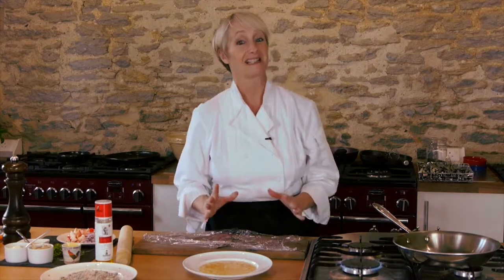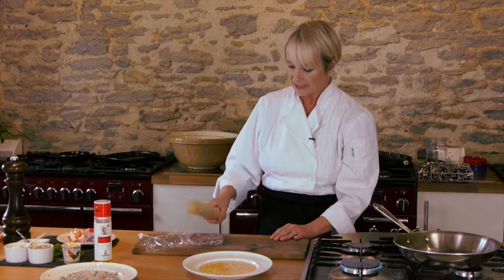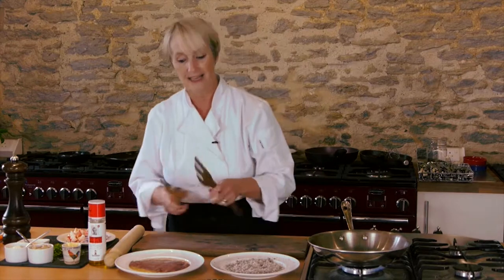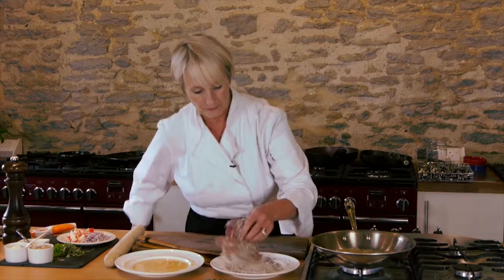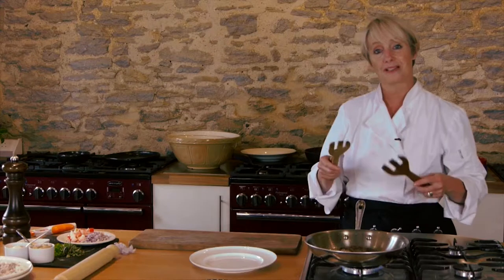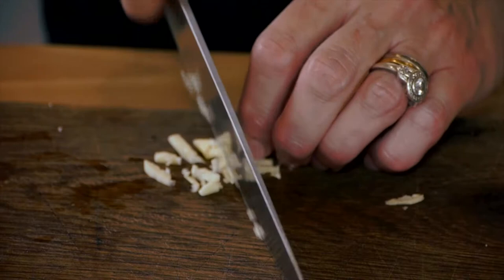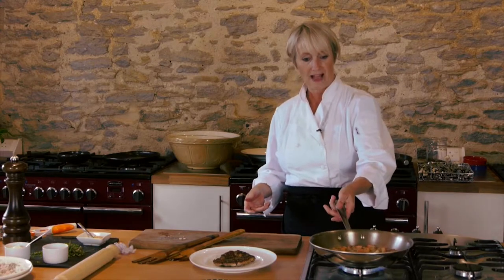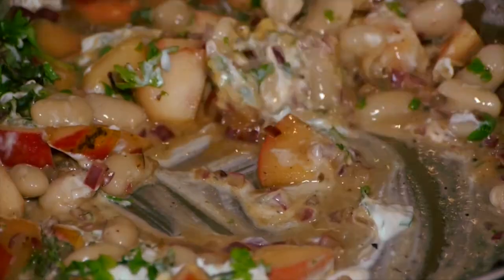How To Cook - Pheasant | 2018 | Lesley Waters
What a joy it was to work with Lesley filming at her wonderful cookery school in West Dorset.

We created 3 films, this time it was Pheasant.

Well known for her regular television appearances on Ready Steady Cook, Great Food Live and This Morning, Lesley is also a former Head Tutor of Leith's School of Food & Wine, author of several Cookery Books, a qualified Fitness Instructor and a mother of two!

Originally a Londoner born & bred, Lesley was quickly charmed by the beauty of the West Dorset area and inspired by the superb quality of the fresh local produce available right on her doorstep. She likes to cook seasonal food when ever possible and her simple, modern style creates dishes that are easy to recreate with stunning results.

Teaching has always been her great passion and opening her own Cookery School in this amazing location is the realisation of a long held dream. Her energetic style of presentation is expertly combined with clear and simple guidance, making her classes both entertaining and informative.

Do enjoy.

Johny Steps.

Lesley is represented by Limelight Celebrity Management Ltd.

Top Nosh TV's aims to bring you the very best in food & drink product reviews, short films, documentaries and promotional videos.

Having started off his working life in a butchers and then at a hotel in charge of late night meals with the responsibility for running the bar and cleaning the pipes, Johny Steps certainly knows a thing or two about food and drink.

He later trained in filmmaking and once "sold his soul" to appear in front of camera 'cooking' on daytime tv in a food & drink TV series.

Top Nosh TV work with businesses, helping them to produce professional films and videos, with video marketing and helping them establish themselves online showcasing what they are good at with a profitable R.O.I.

Top Nosh TV love nothing more than telling a good story about good people within food & drink, just ask Johny.

Do enjoy and please drink responsibly.